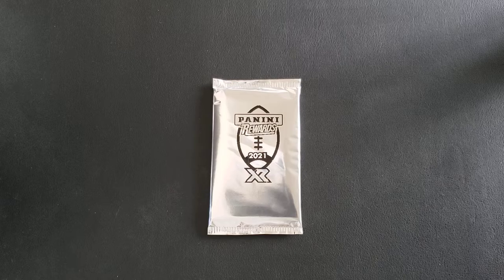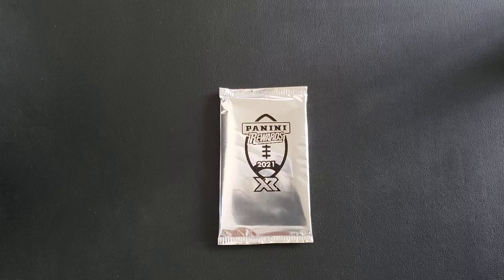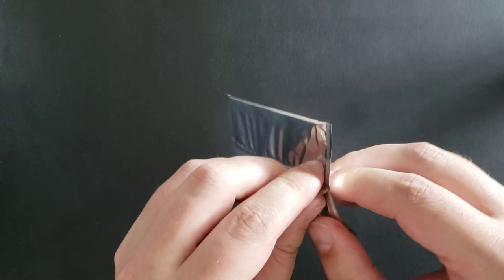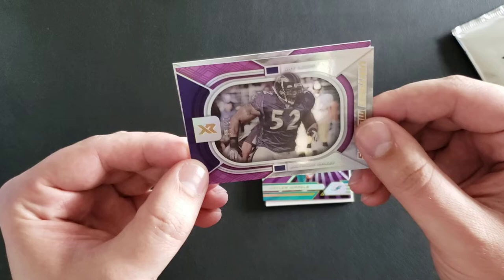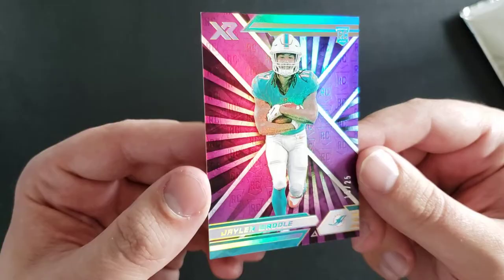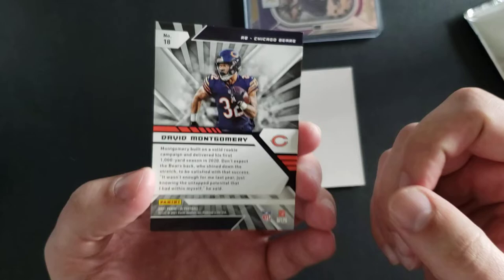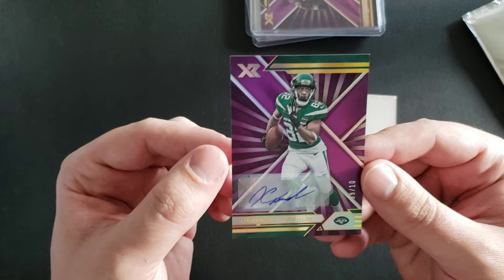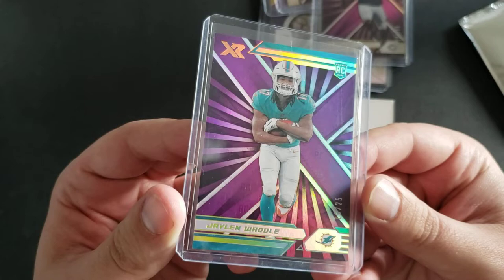Panini Rewards XR Football Purple Paralell pack! Nice Rookie Pull 🔥🔥 Cards numbered /25 or less!